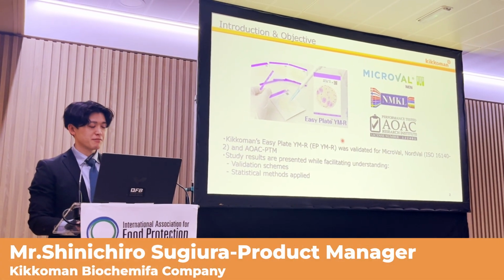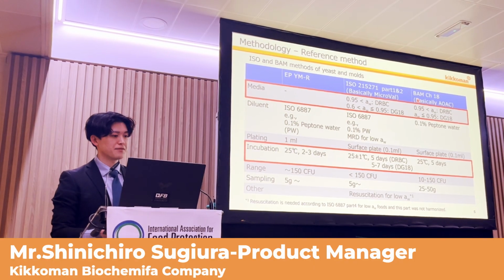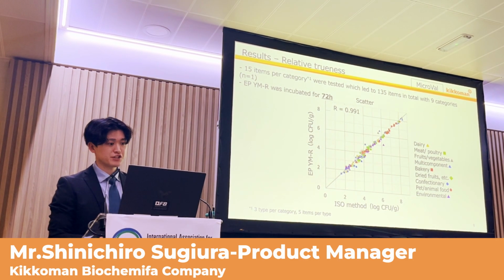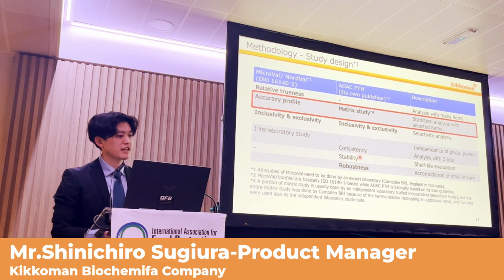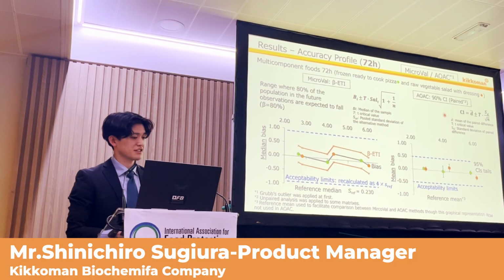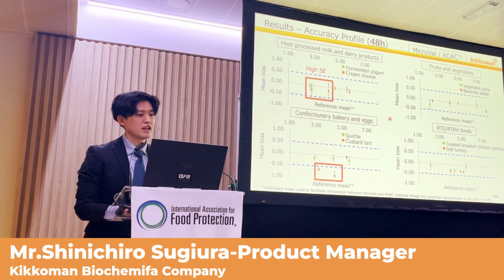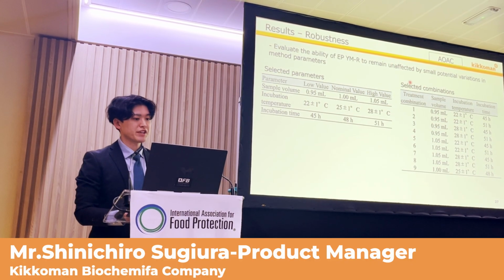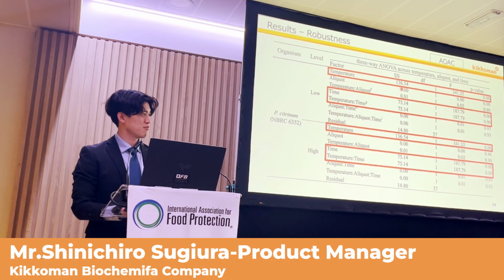IAFP European Symposium 2025 Technical Session-Easy Plate YM-R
Evaluation of Easy Plate YM-RTM for Enumerating Yeast and Molds in Both High and Low Water Activity Foods was presented at IAFP European Symposium 2025.

Abstract
Introduction
Kikkoman Biochemifa Company will be presenting new validation data for Easy Plate YM-R™, a ready-to-use (RTU) culture medium developed for the rapid enumeration of yeasts and molds. The product enables results in 48 to 72 hours and is suitable for both high and low water activity foods.

Purpose
The purpose of this study is to evaluate the performance of Easy Plate YM-RTM in alignment with AOAC Performance Tested MethodsSM, MicroVal, and NordVal certification requirements, with particular focus on applied statistical methods for method validation.

Study Overview
Methodology: Easy Plate YM-R™ was compared against ISO 21527-1/2 (2008) and BAM Chapter 18 (2001). Validation was conducted across diverse product categories including:

Dairy
Fruits and produce
Multicomponent foods
Bakery items
Meat and poultry
Dried foods
Confectionery
Pet foods
Environmental swabs
Parameters assessed include:

Relative trueness: 135 items using Bland-Altman plots
Repeatability and accuracy: β-ETIs and confidence intervals (19 items)
Selectivity: 50 inclusivity strains, 30 exclusivity strains. Robustness, consistency, and stability: via ANOVA
Key Findings
At 48 hours, Easy Plate YM-R™ demonstrated agreement with reference methods in three categories: produce, multicomponent foods, and environmental samples
At 72 hours, consistent agreement was achieved across all tested food types, within ±0.5 log or recalculated acceptance limits
Selectivity surpassed reference methods, with the medium supporting the growth of all tested xerophilic and non-xerophilic inclusivity strains, and inhibiting all exclusivity strains
Robust testing indicated the importance of maintaining the correct incubation temperature
Consistency and long-term product stability were also confirmed
Conclusion
Easy Plate YM-RTM is a robust and time-saving alternative to traditional yeast and mold testing methods. It offers a simplified workflow, wide applicability across food matrices, and strong statistical validation. The method is especially valuable for manufacturers managing both high and low water activity products.

NordVal Certification

MicroVal Certification